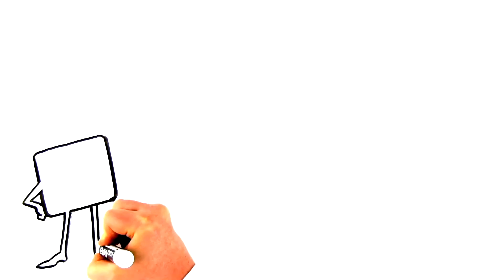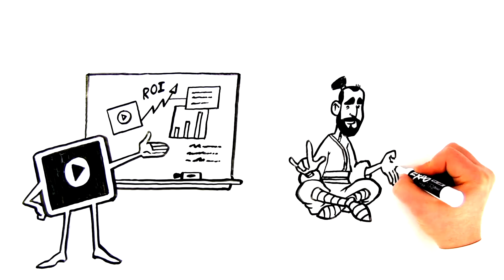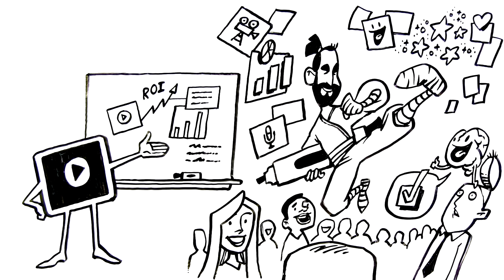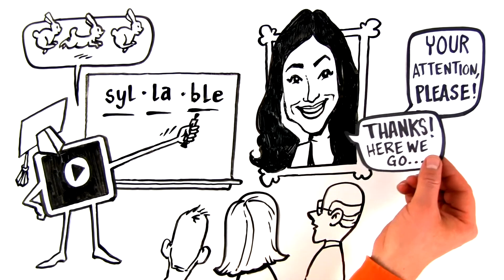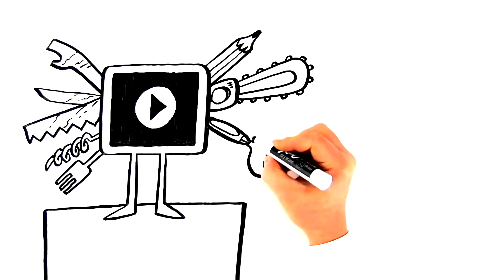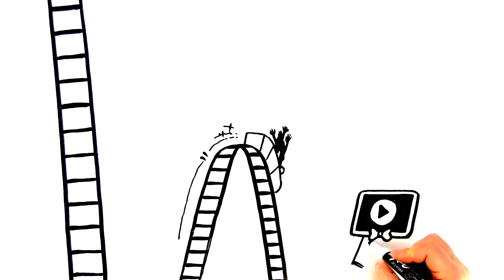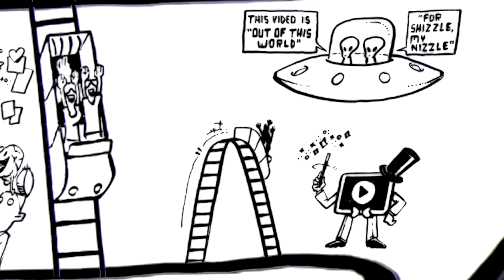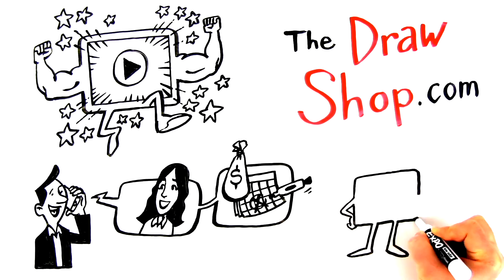The Draw Shop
Your Home for Kick-Butt Animated Whiteboard Videos with Proven Results!